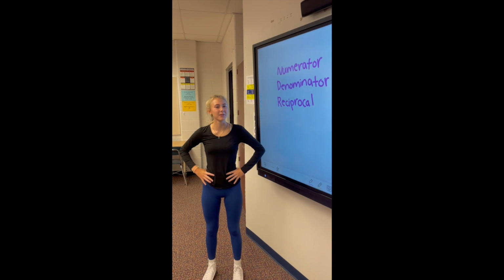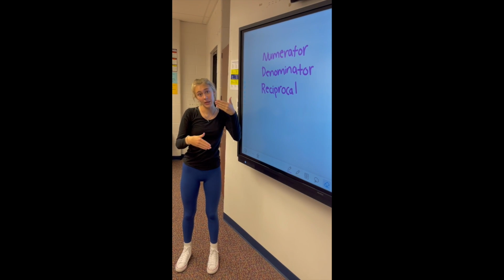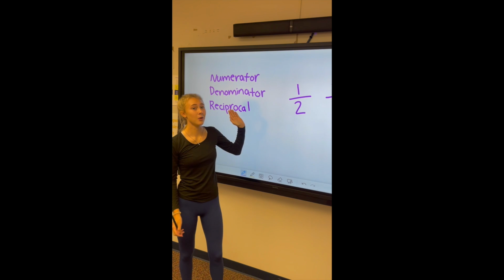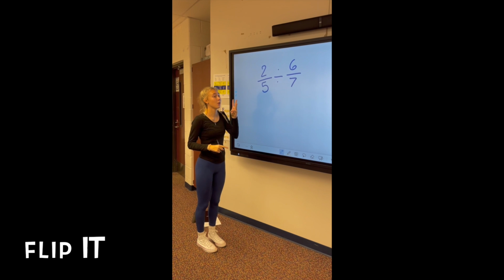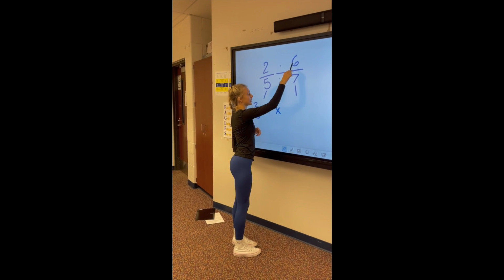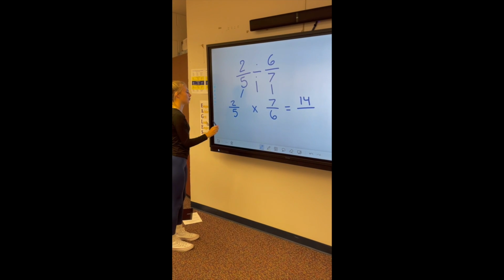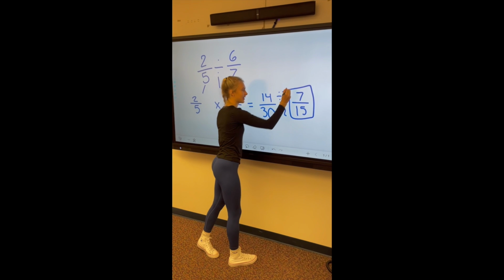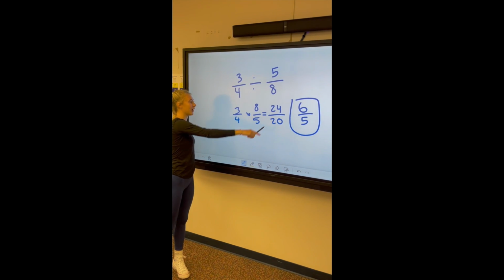How to Video Jayna Kennell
This video is about How to Video Jayna Kennell